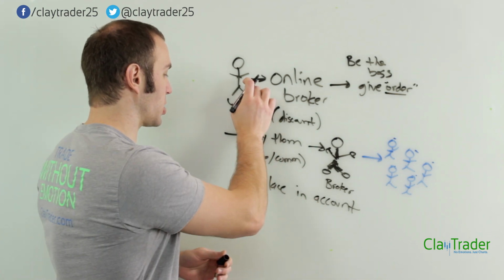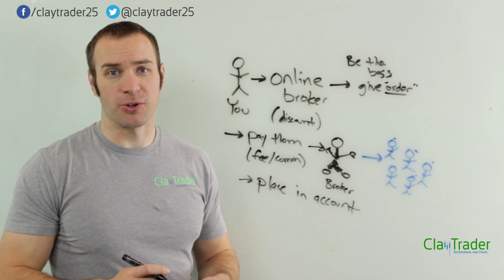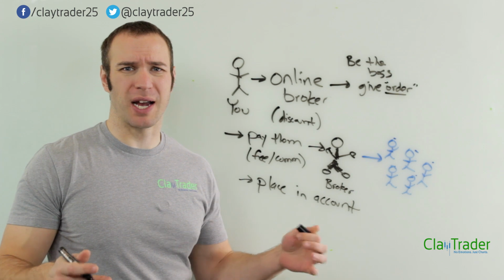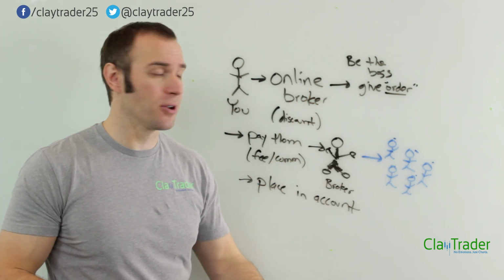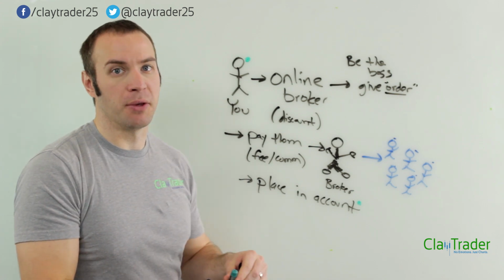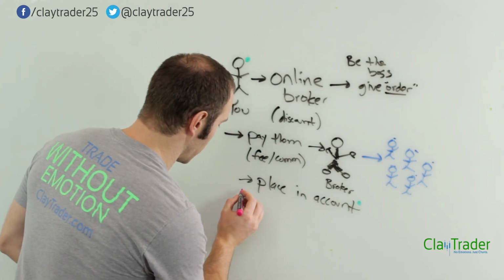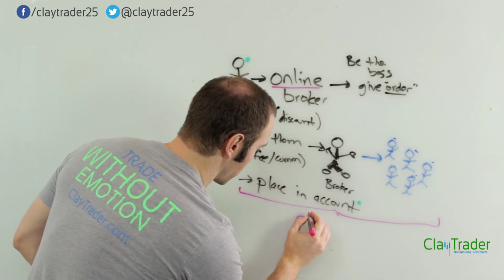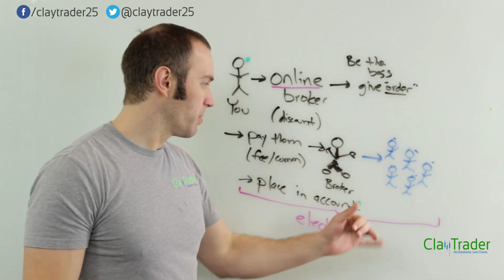Trading 101: How Online Brokers Work. Why You Need One.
If you want to "get involved" in the stock market in any capacity, then you will need an online broker. Why is this the case? What exactly is an online broker doing for you as a trader or investor that makes them so important? I discuss those topics in depth.